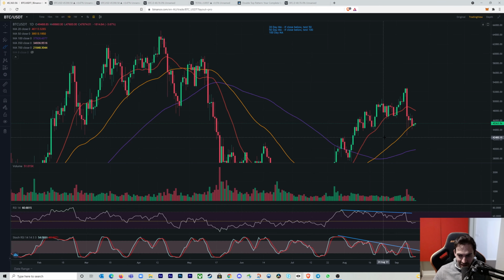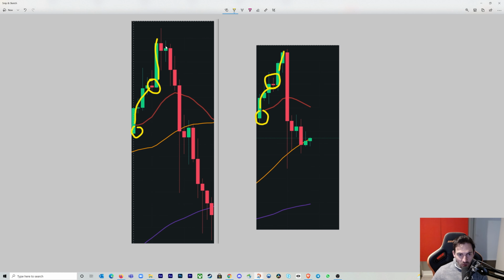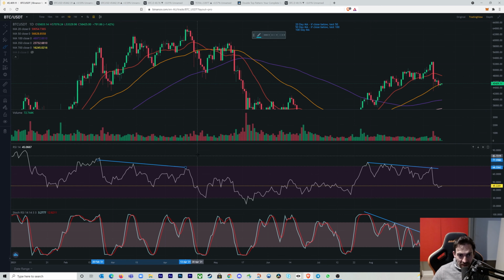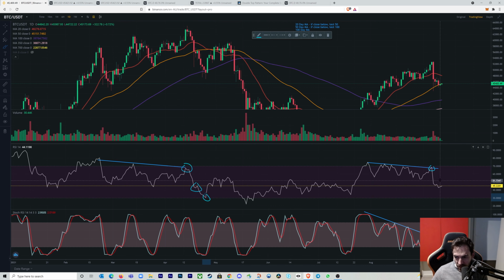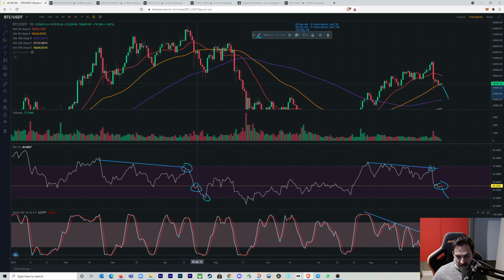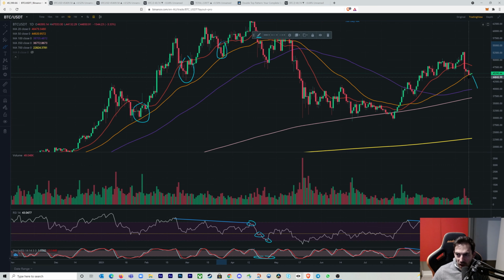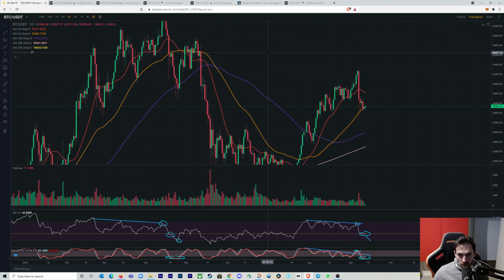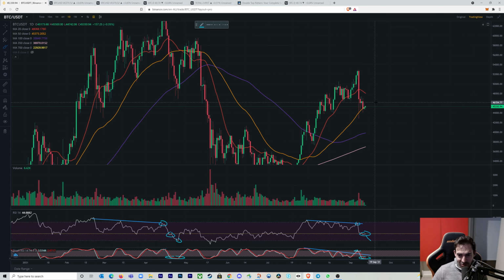Bitcoin about to crash!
In this video, I compare the current price action to that of April/May.  I look at the moving averages, RSI and Stoch RSI, including volume.